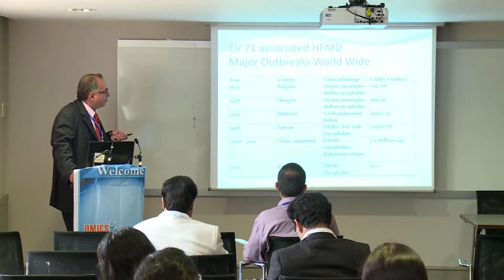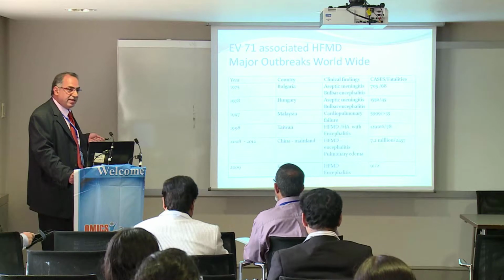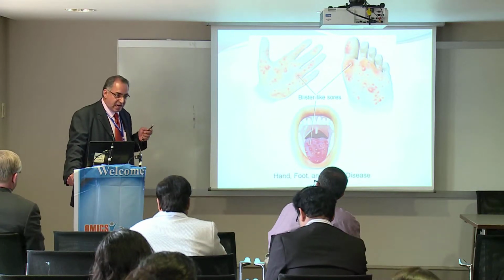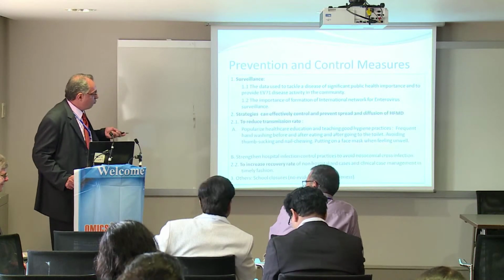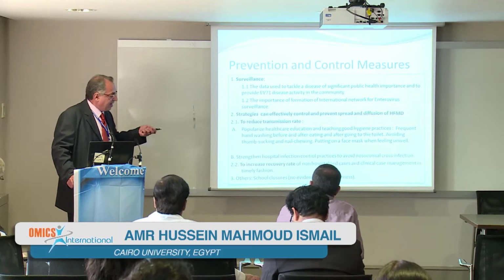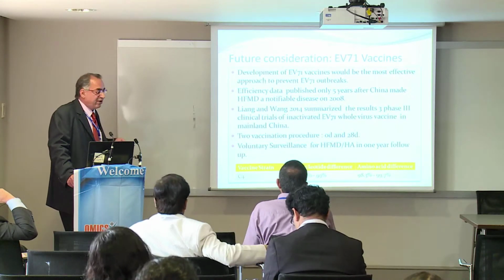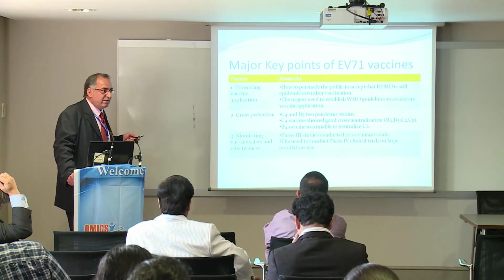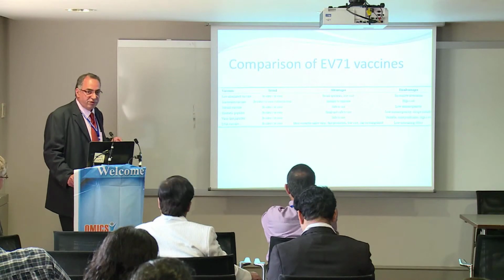Amr Hussein Mahmoud Ismail | Denmark | Infectious Diseases 2015 | Conferenceseries LLC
World Congress on Infectious Diseases August 10-12, 2015 London, UK

Control and management of EV 71 associated HFMD